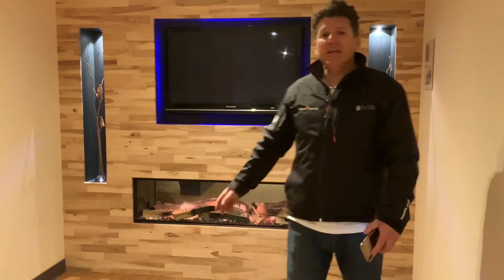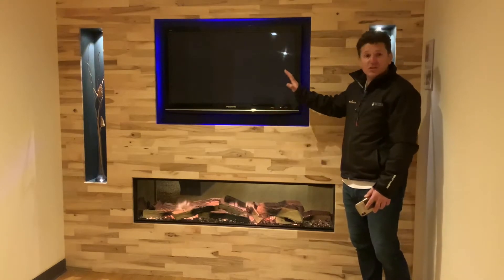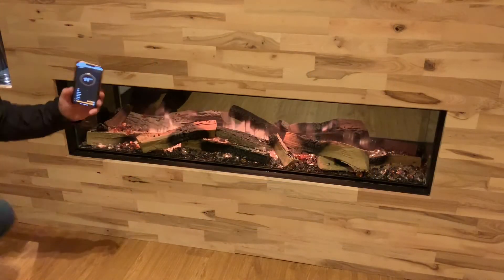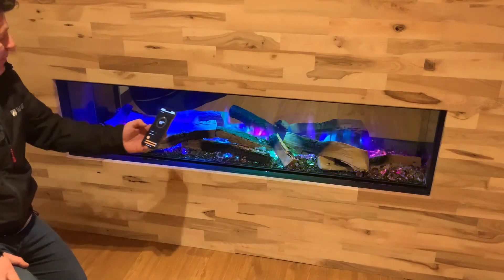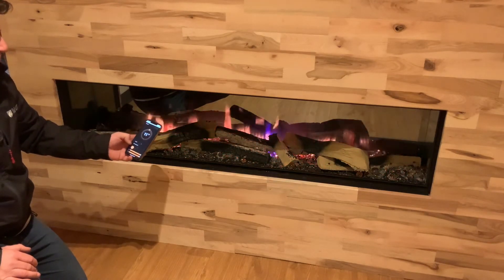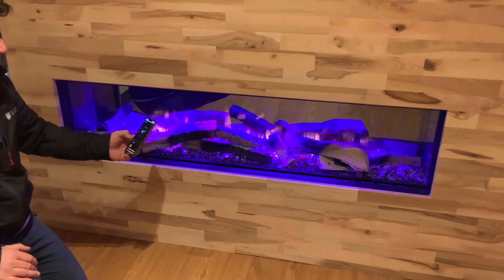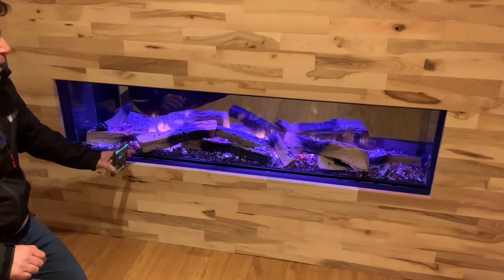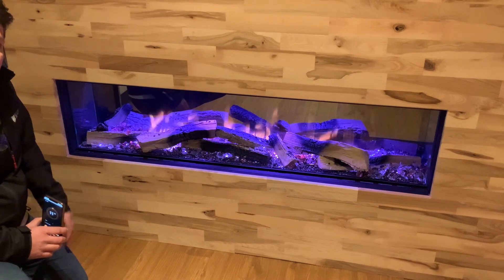Evonic linnea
New Evonic linnea electric fire with ash wood feature wall with TV recess.